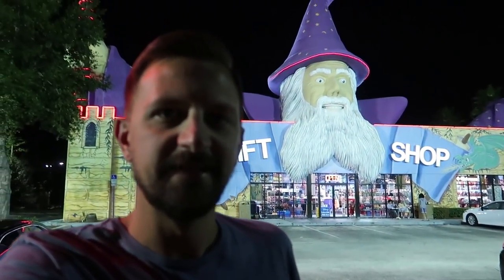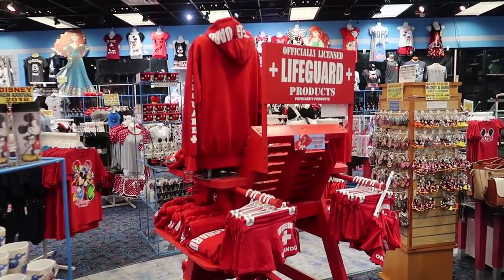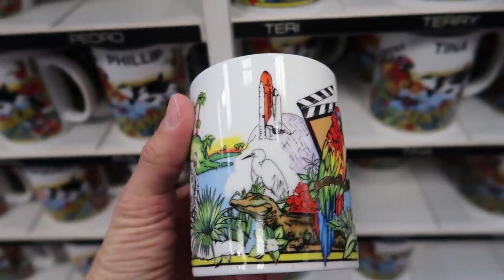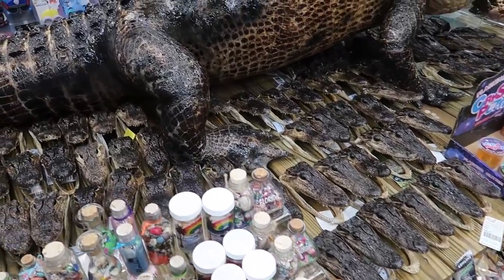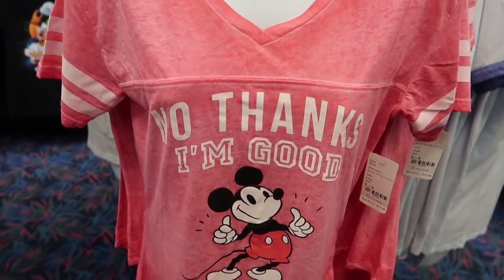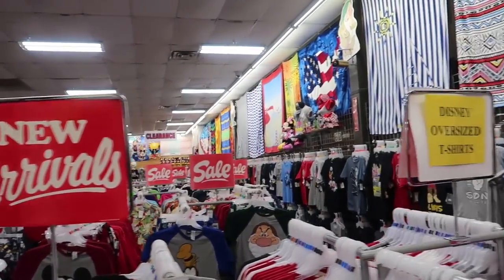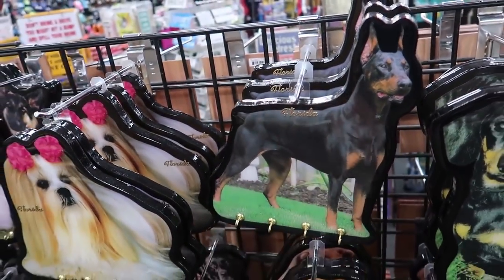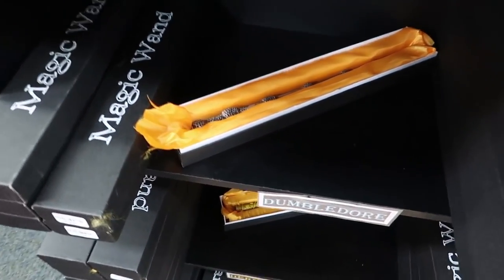Weird Florida Gift Shop Tour! | Strange Souvenirs, Shirts, & Cheap Gifts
In today's video we head over to 192 to check out a couple of the weirder gift shops around the Disney area. The first one we stop at has a giant Wizard on top of the building, and the second one has a really weird mural of some Florida sights on the outside of it. Both had some really interesting Florida and Walt Disney World merchandise. One of the stores even had a taxidermied Alligator. Join us tomorrow for another new video.